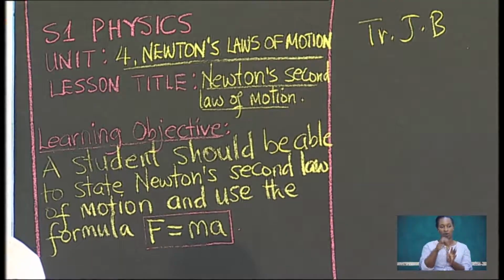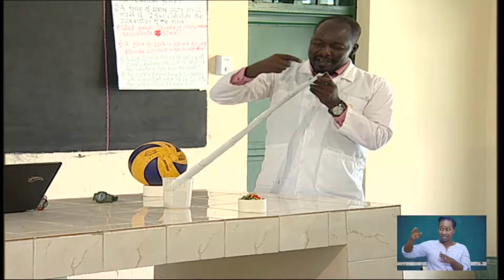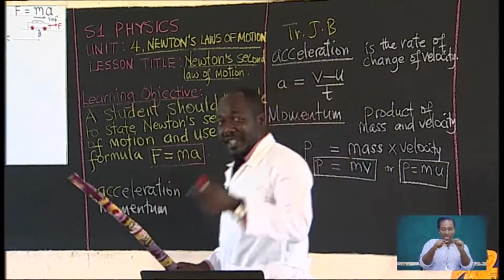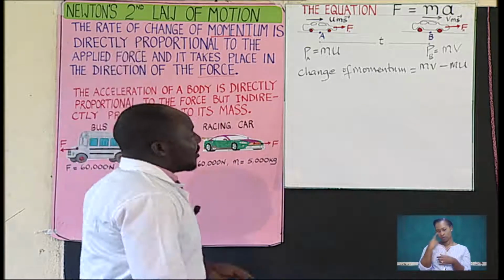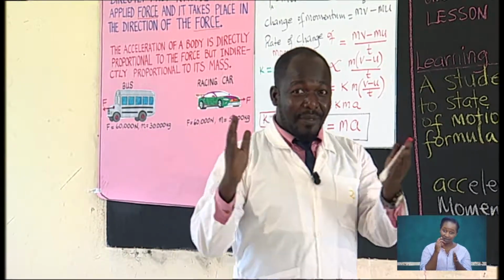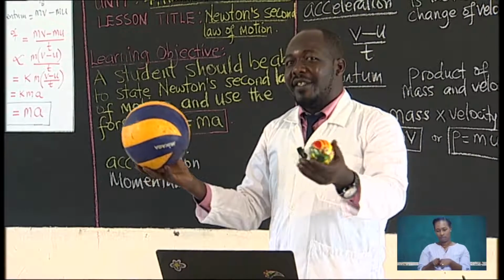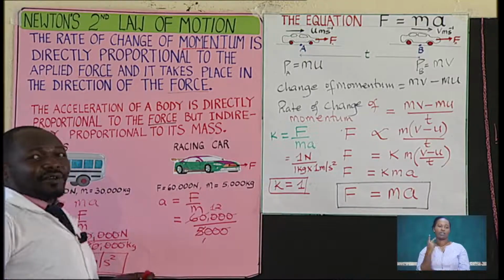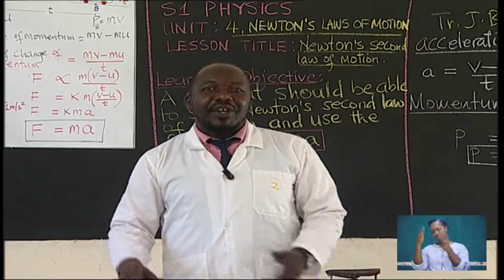REB : |S1| PHYSICS| UNIT 4 NEWTON’S LAWS OF MOTION | LESSON NEWTON SECOND LAW OF MOTION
Grade: S1
Subject: Physics
Unit 4:   NEWTON’S LAWS OF MOTION
Lesson: Network second law of motion
Teacher: J.B